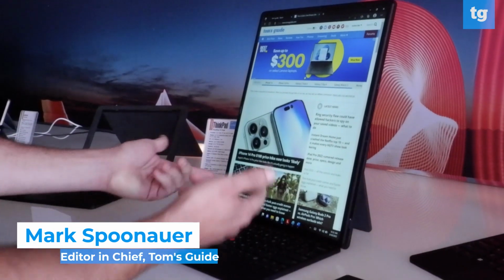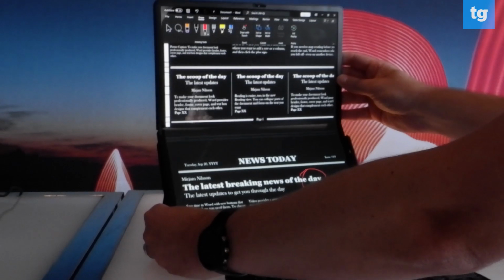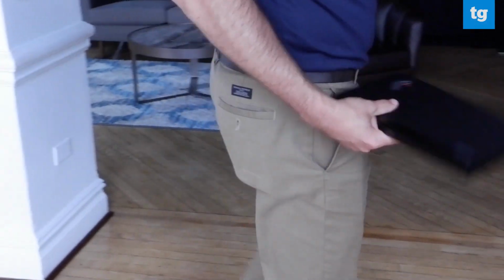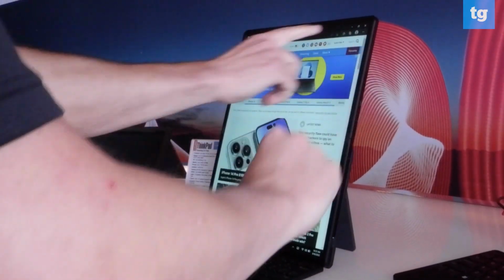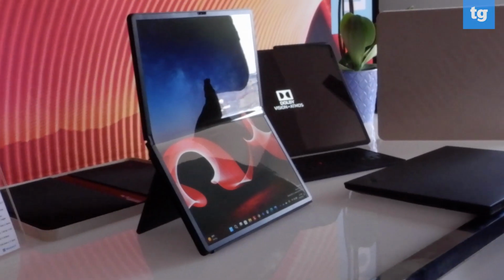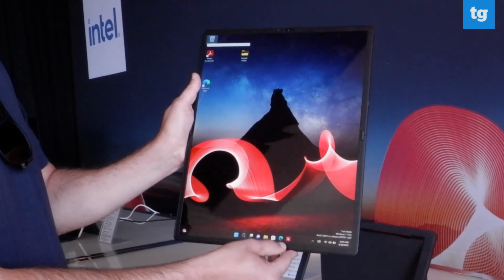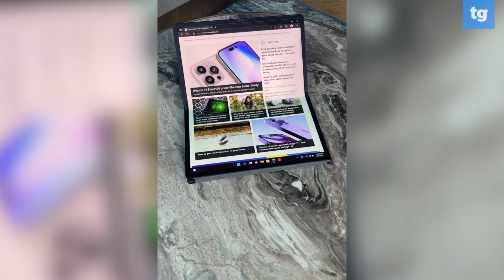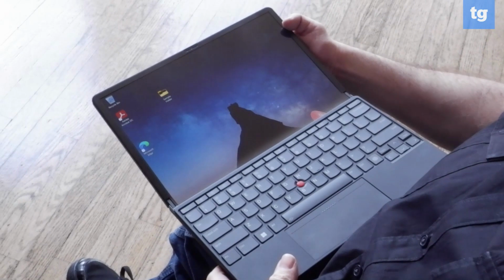Lenovo ThinkPad X1 Fold 2022 HANDS ON: A bigger and better foldable screen laptop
The new ThinkPad X1 Fold 2022 delivers a larger 16.3-inch OLED display, a full-size keyboard and a lot more power, but it starts at a whopping $2,499.